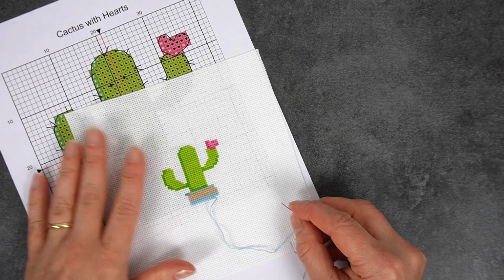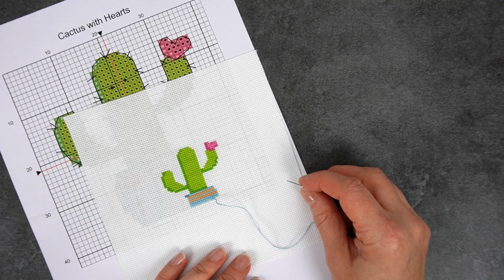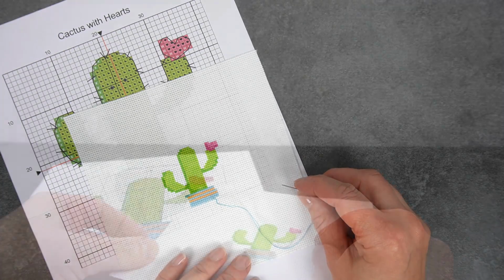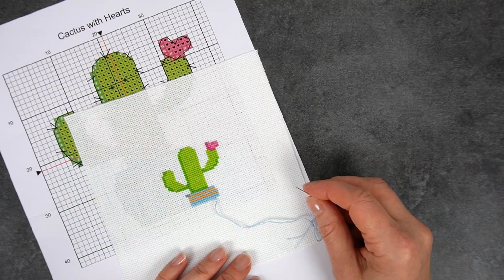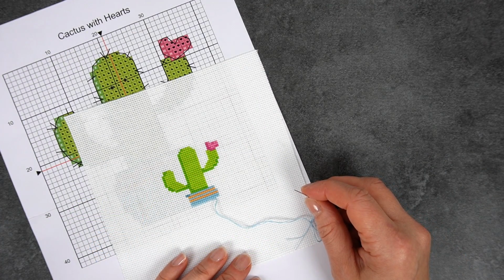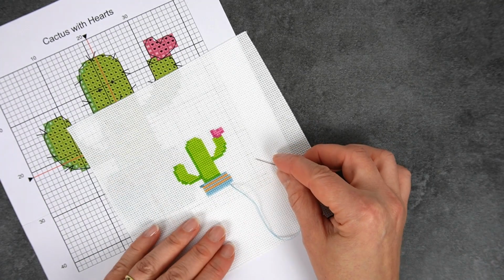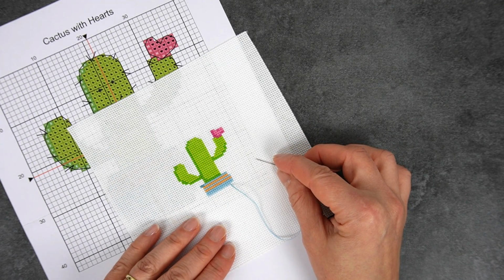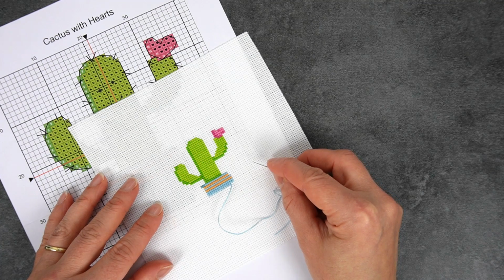How to Untwist your Cross Stitch Embroidery Thread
If you find that your embroidery floss twists when you stitch then this is perfectly normal!
But it can cause your stitches to look less neat and increases the risk of knots forming.
So, let me show you 3 different ways you can combat this to keep your thread untwisted and your stitching neater!

00:00 Start
00:59 Start of demo
01:10 Method 1 - The Spin
01:26 Method 2 - The Dangle
01:42 Method 3 - The Slide
02:42 Bonus tip

I sell cute colourful designs suitable for beginners and more advanced stitchers in my Etsy shop

**MUSIC CREDIT**
The following music was used for this media project: